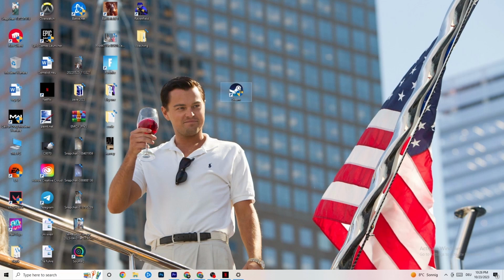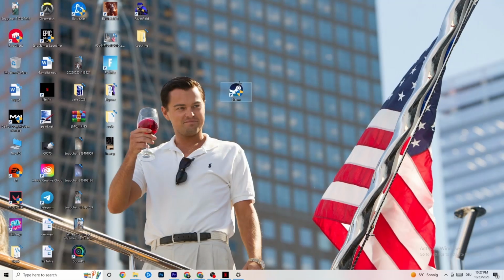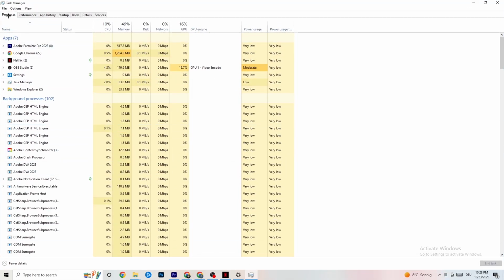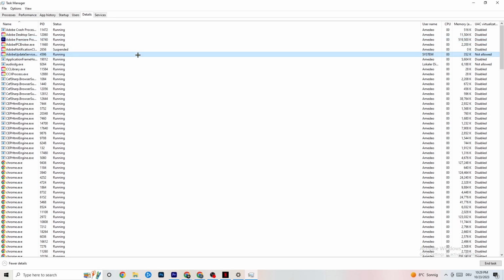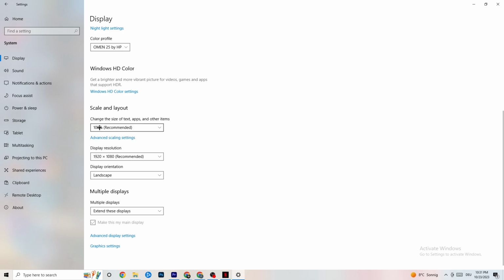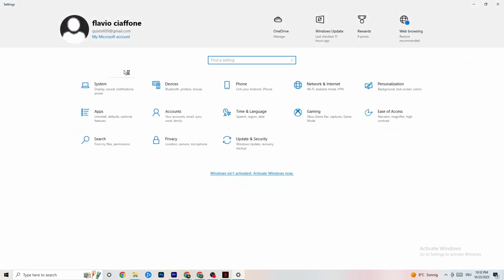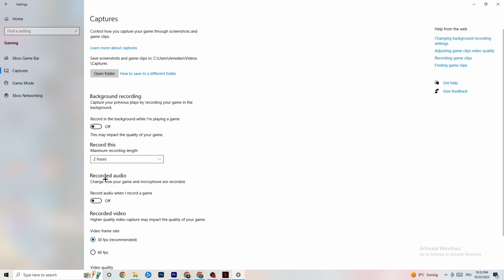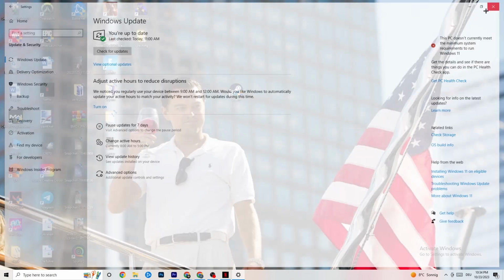Half Life 2 - How To Fix Half Life 2 Crash on Startup